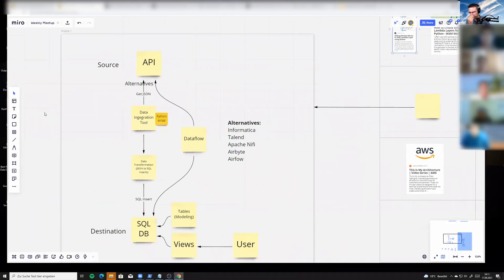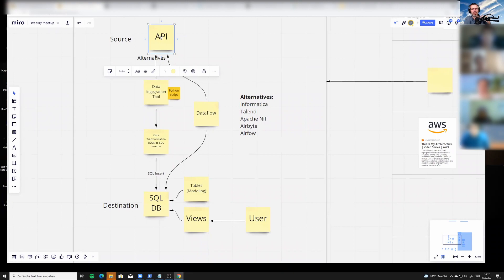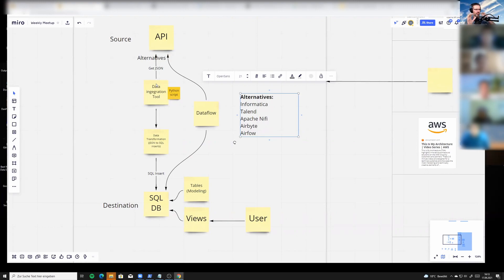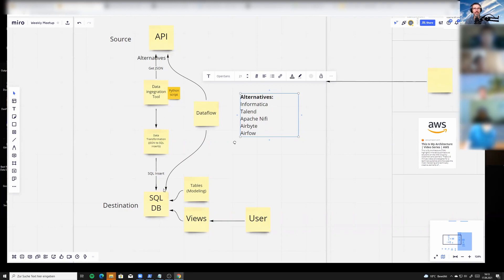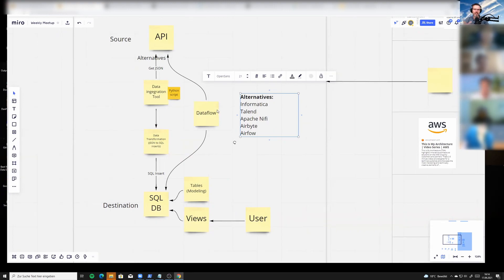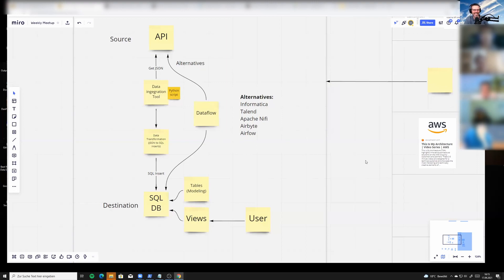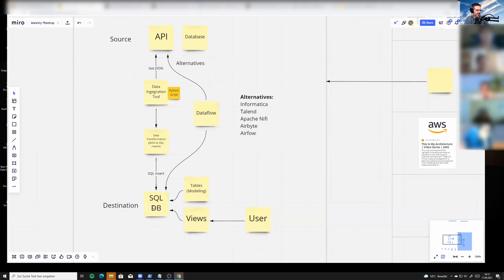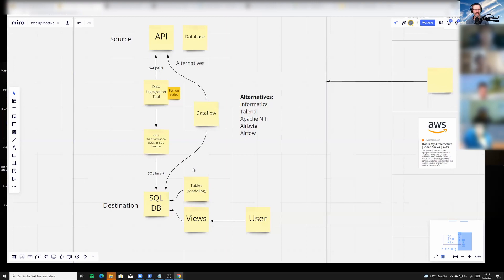What data integration tools like Informatica or Talend do?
If you understand this concept you can build ETL pipelines anywhere!
In this video I talk about how ETL pipelines work. We also discuss tools that can help you to realize these ETL jobs quickly. From paid services like Informatica, open source like Airflow or tools integrated into the cloud platforms. There are many ways to build and operate ETL pipelines.